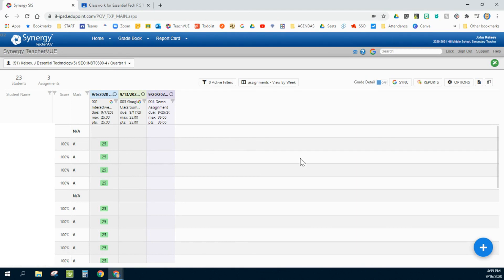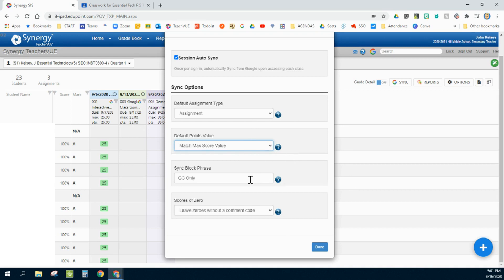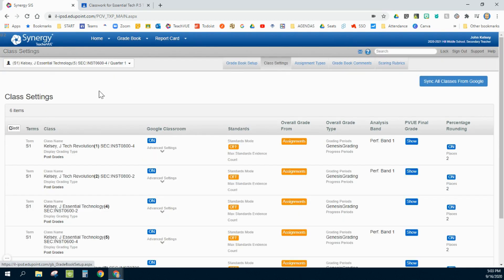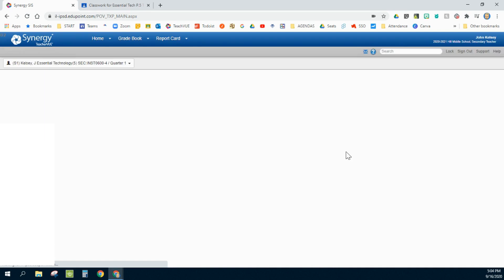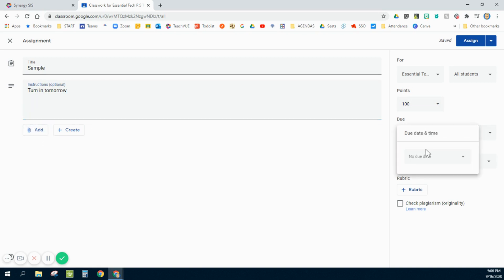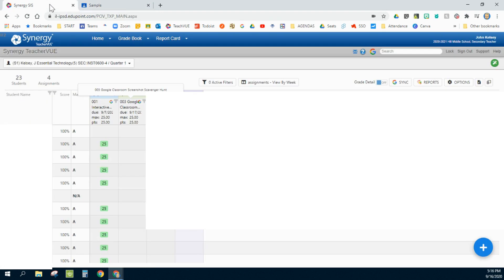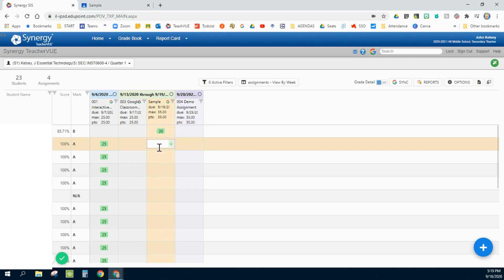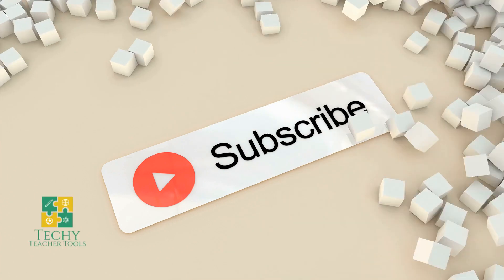Gradebook Support Part 5 - Google Sync